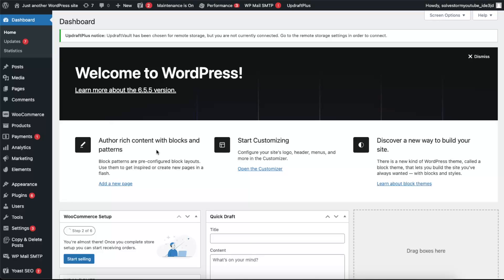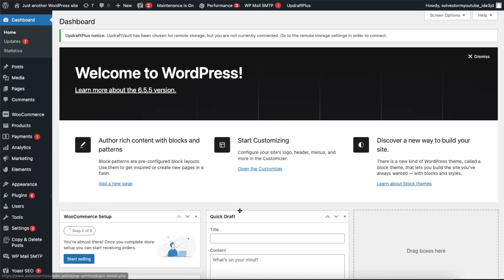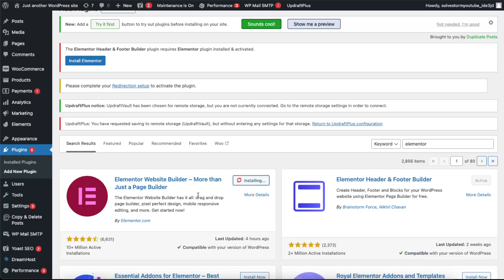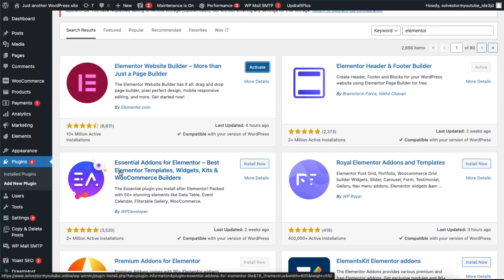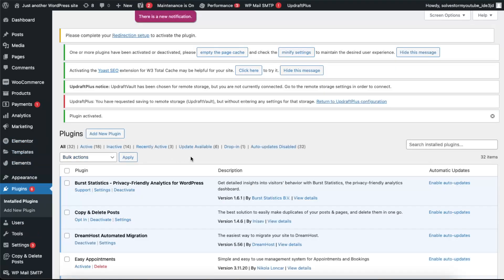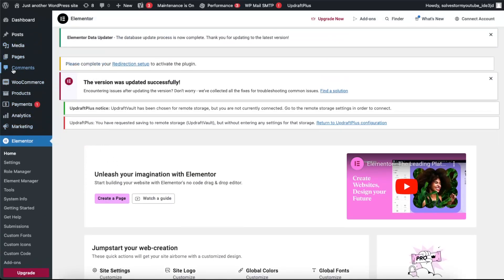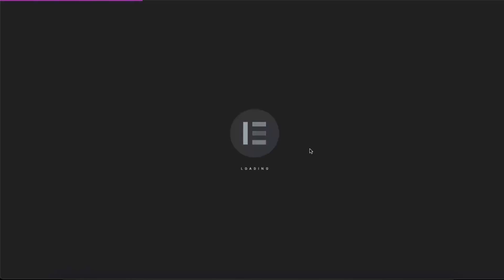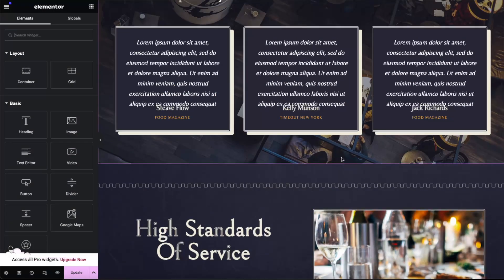How To Install Elementor In WordPress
In this video I show you How To Install Elementor In WordPress!